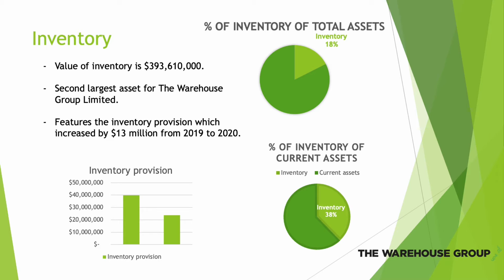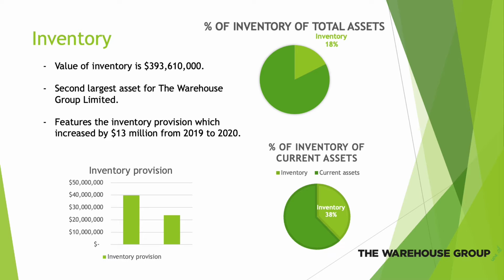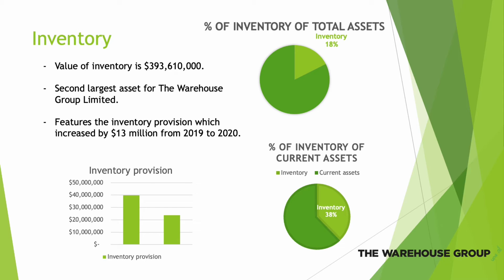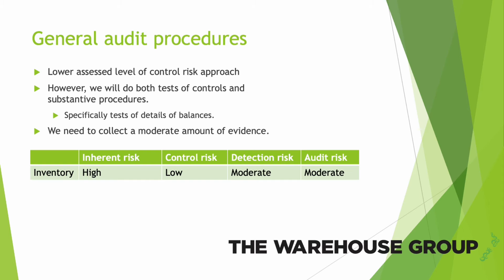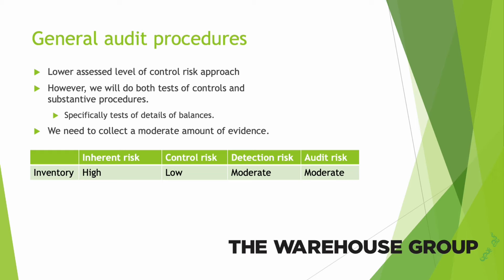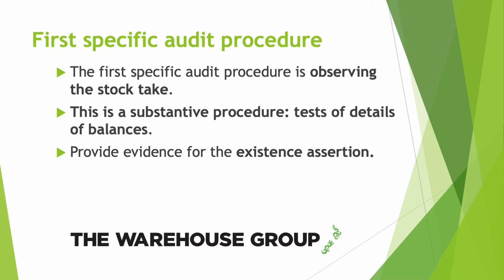Individual Assignment 2